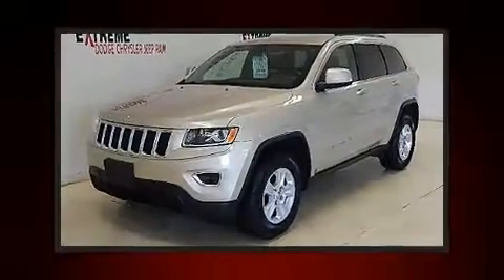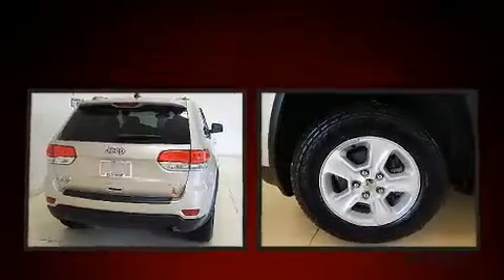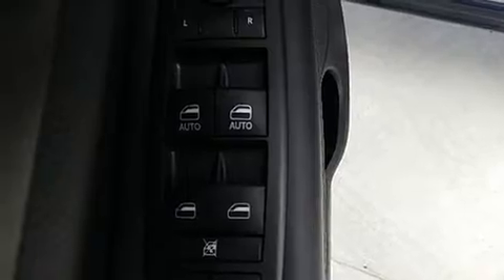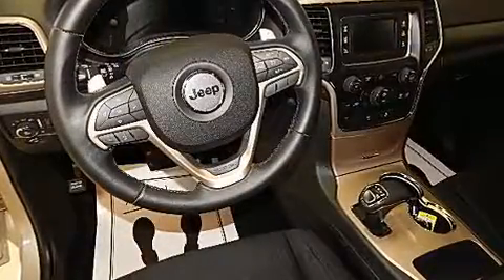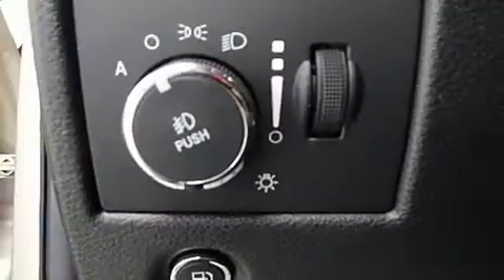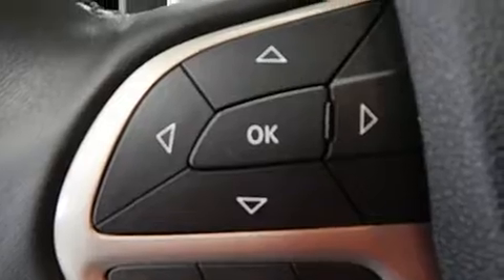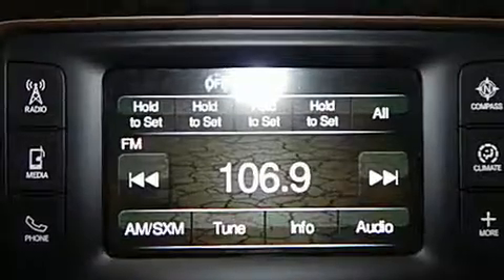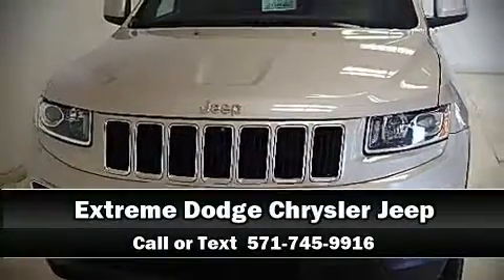2015 Jeep Grand Cherokee Laredo 4x4 in Jackson, MI 49201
The 2015 Jeep Grand Cherokee. With fewer than 45,000 miles on the odometer, this 4 door sport utility vehicle prioritizes comfort, safety and convenience. Under the hood you'll find a 6 cylinder engine with more than 270 horsepower, and for added security, dynamic Stability Control supplements the drivetrain. Four wheel drive allows you to go places you've only imagined. All of the premium features expected of a Jeep are offered, including: a tachometer, air conditioning, front fog lights, remote keyless entry, cruise control, rear wipers, and 1-touch window functionality. Jeep also prioritized safety and security with features such as: dual front impact airbags with occupant sensing airbag, front side impact airbags, traction control, anti-whiplash front head restraints, ignition disabling, and 4 wheel disc brakes with ABS. Brake assist technology provides extra pressure when applying the brakes. Our sales staff will help you find the vehicle that you've been searching for. We'd be happy to answer any questions that you may have. Stop by our dealership or give us a call for more information.